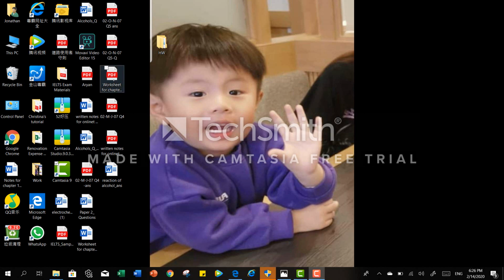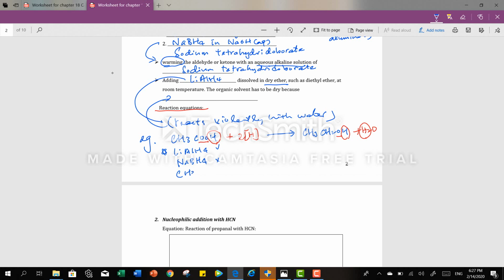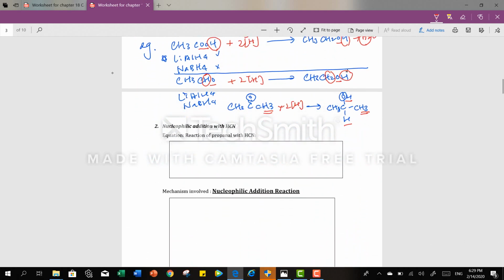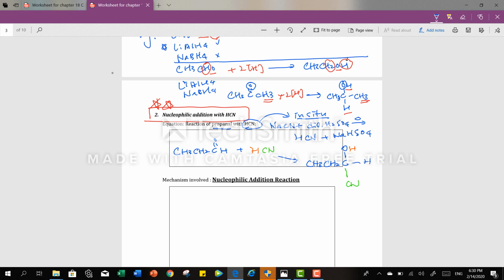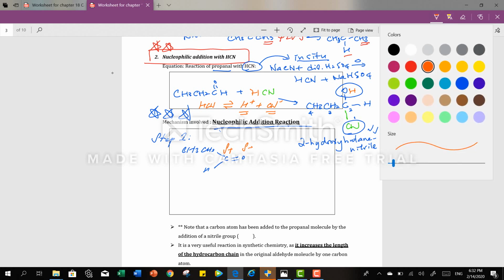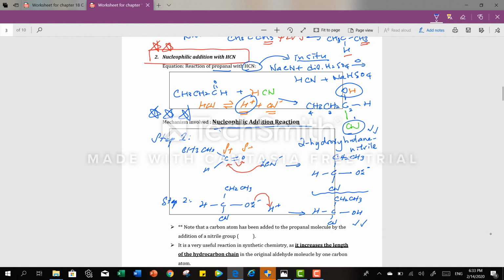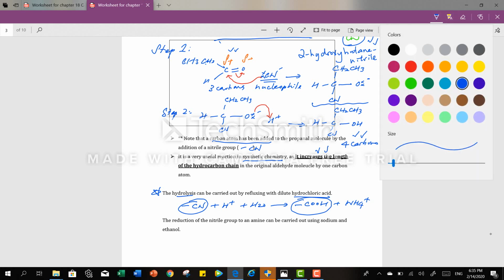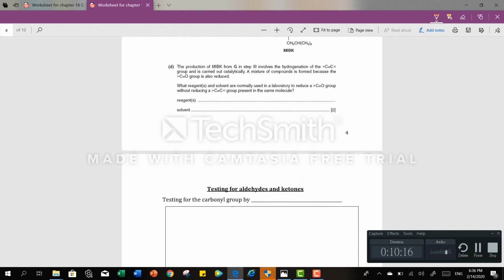Video 12 Part 2:Nucleophilic addition of Carbonyl compounds